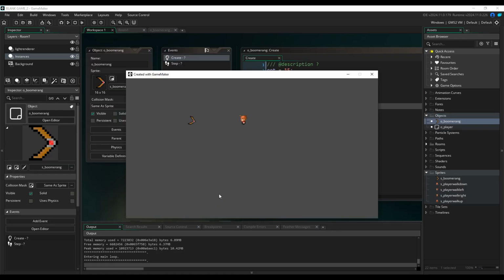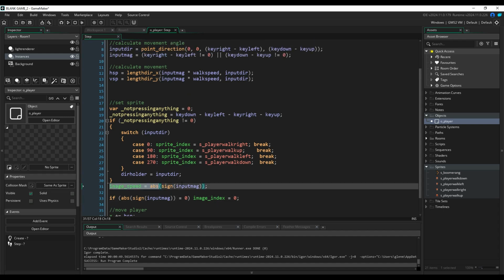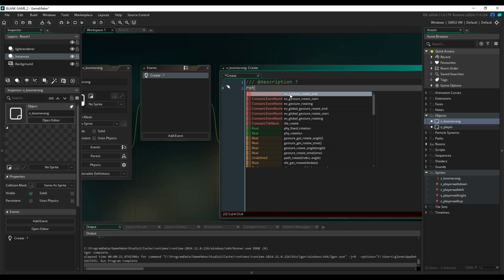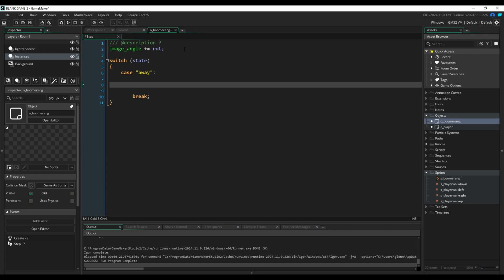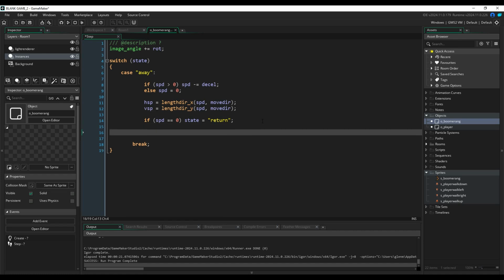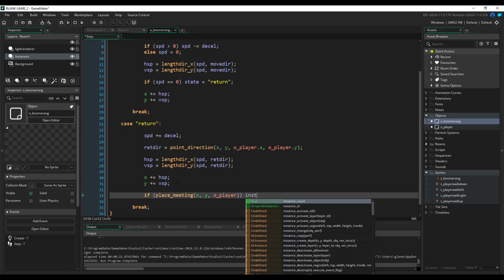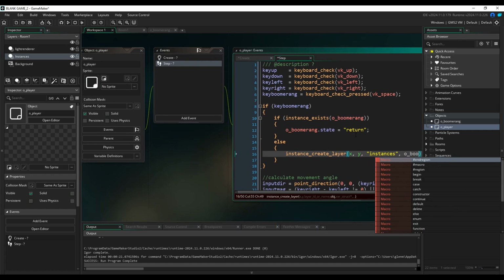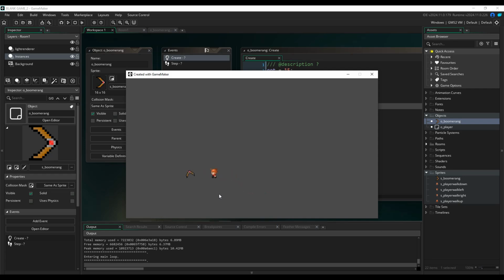Gamemaker Tutorials - Boomerang (top-down game)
In this video I explain how to create a simply boomerang in a top-down game. very useful for adventure RPGs or Zelda clones.

Intro: (00:00)
Starter Project (01:35)
Build - a - rang (05:40)
Finished Product: (18:05)
outro: (19:30)